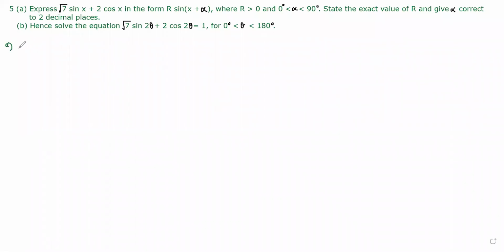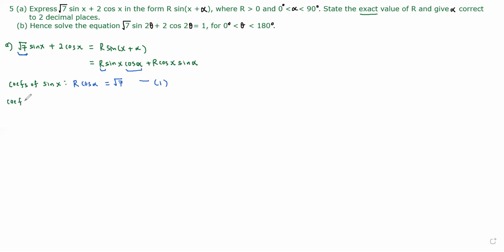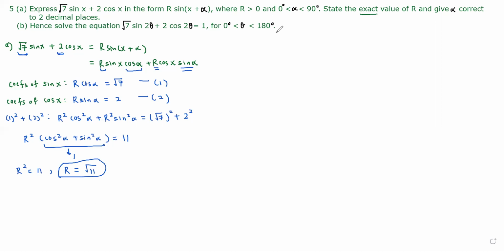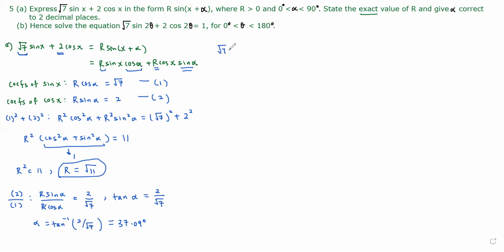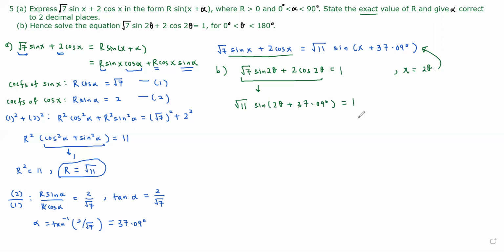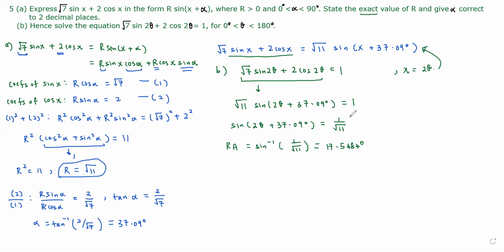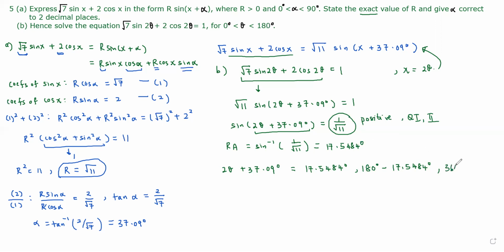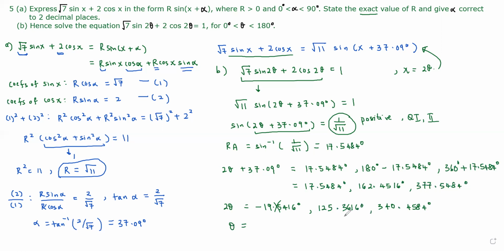9709/32: Q5, A Level Mathematics Paper 3, Pure Mathematics 3, Feb/Mar 2021.